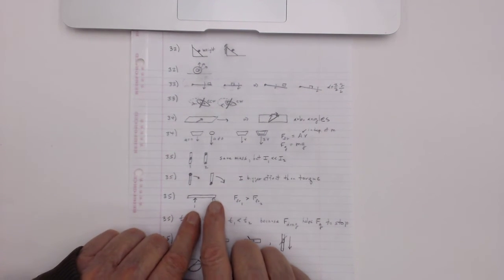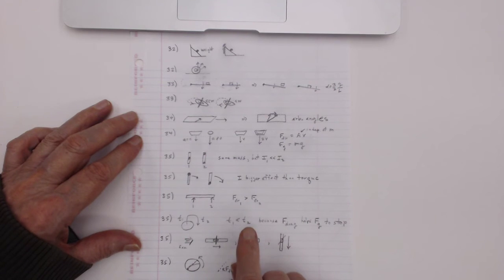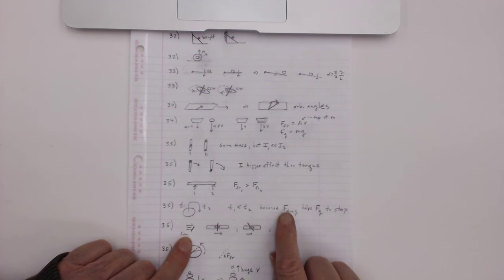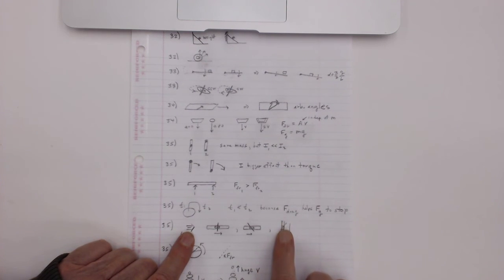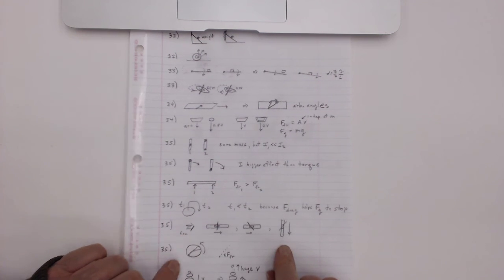DemosPart2Cycle3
video help